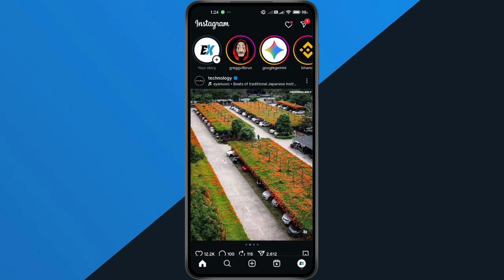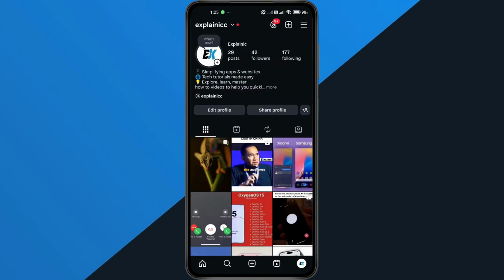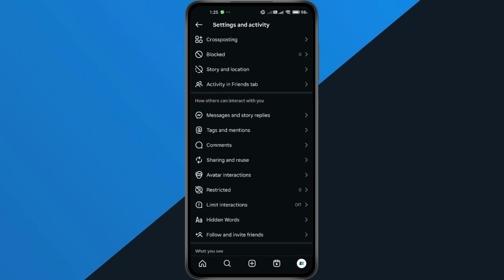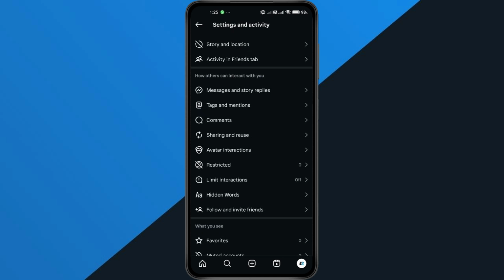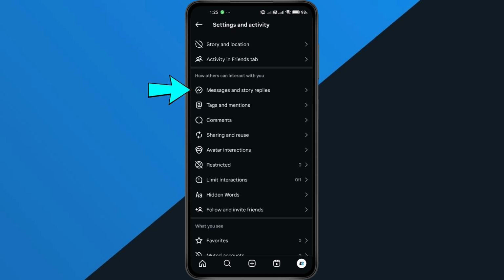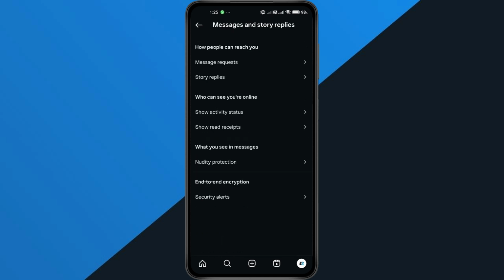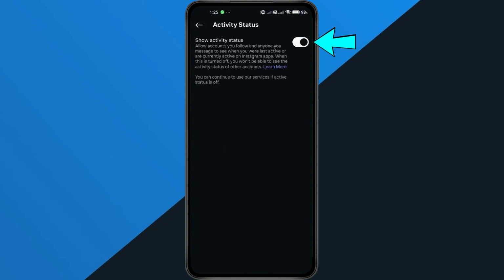How To Turn off Active Status On Instagram – Hide Your Online Status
In this short video tutorial, I show you how to turn off Active Status on Instagram in your iPhone or Android phone. This means your friends, followers, and anyone you’ve messaged will no longer be able to see when you’re online or your last active time. By following this simple step-by-step guide, you can easily disable Instagram Active Status and maintain your privacy on the app.

Explainic